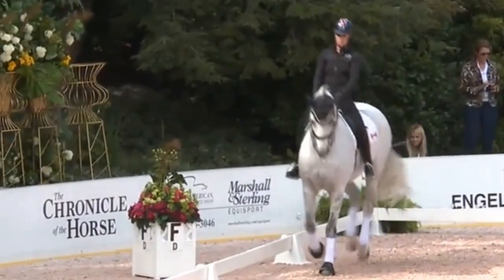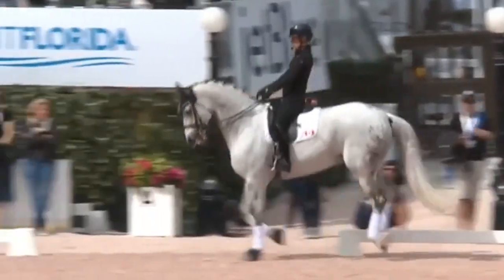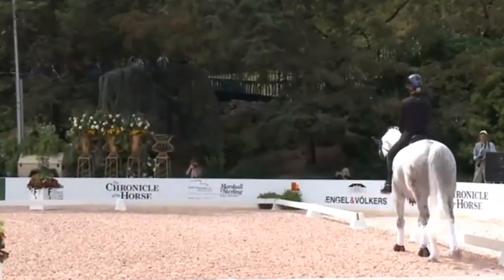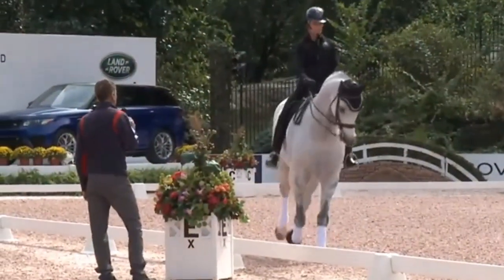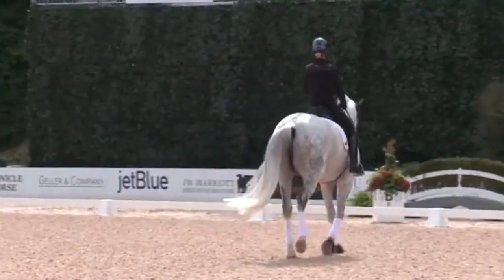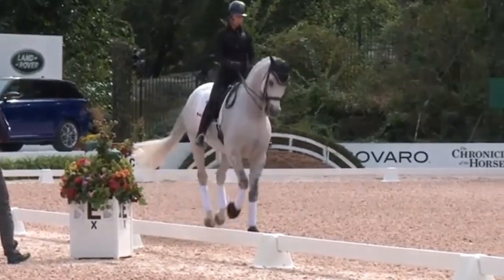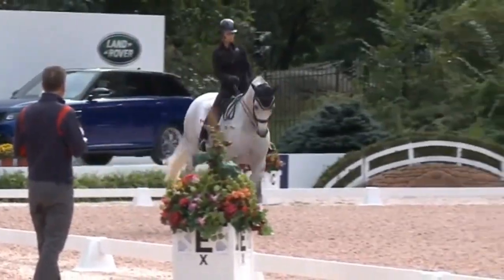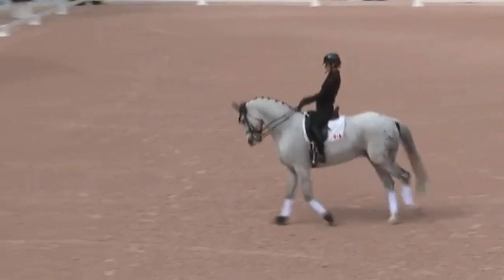Charlotte Dujardin: Riding the Perfect Corner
Suppling your horse is often much easier in the canter than in the trot. Olympian and world record holder Charlotte Dujardin, gives us some quick tips and points of how to understand straightness and suppleness in dressage.
Charlotte Dujardin gets in depth into how the horse should look and feel to understand straightness and how it impacts both collection in dressage and the accuracy of your dressage test.